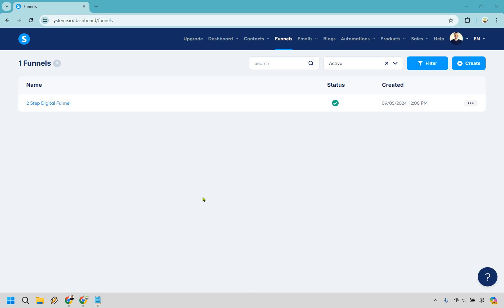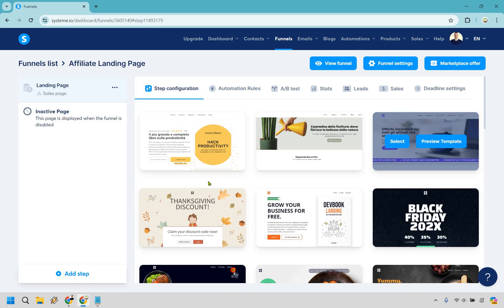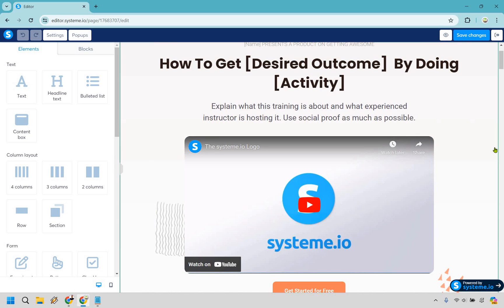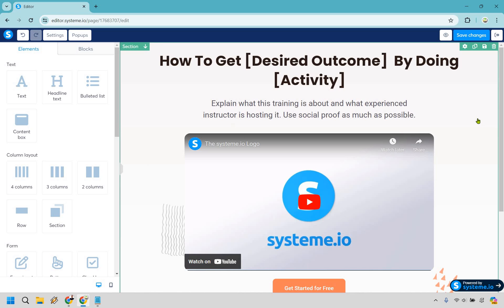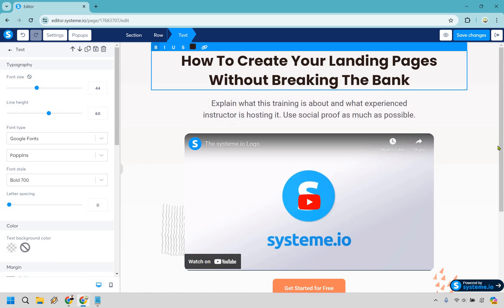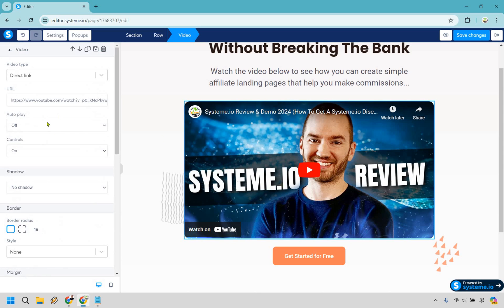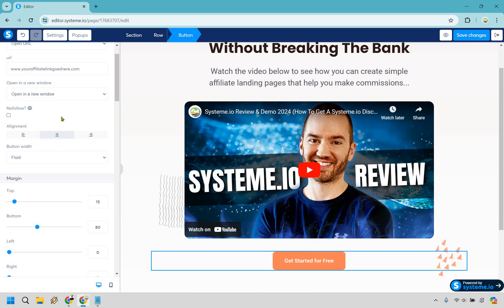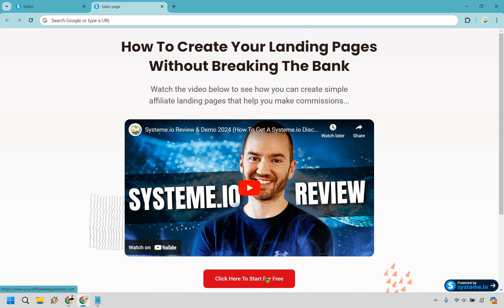How To Create A Landing Page For Affiliate Marketing (Free) 2024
How To Create A Landing Page For Affiliate Marketing Free

👋 Hey there! Thanks for cruising over to Marketing Island for our "How To Create A Landing Page For Affiliate Marketing (Free)" video. Here’s what we’ll be exploring today:

🏝️ Best Free Landing Page Builder For Affiliate Marketing: Set sail with me as we navigate through the features of Systeme.io, a treasure trove of a tool that lets you build stunning landing pages without spending a single doubloon.

🏝️ Affiliate Marketing Landing Page Example: Next, we’ll anchor down and I’ll walk you through an example of a landing page created specifically for affiliate marketing. This is like drawing your very own treasure map, where X marks the spot of high conversions and successful campaigns.

🔍 I hope this tutorial helps you craft the perfect landing page to lure in visitors and transform them into valuable treasures. If this video helps you chart a clearer course in your affiliate marketing journey, be sure to signal your crew with a thumbs-up. It’s like sending a friendly wave across the digital seas.

So, grab your compass and let’s set sail on this adventure to create a free landing page that captures leads as effectively as a siren's song. Ready to build a landing page that turns visitors into gold? Let’s dive in!